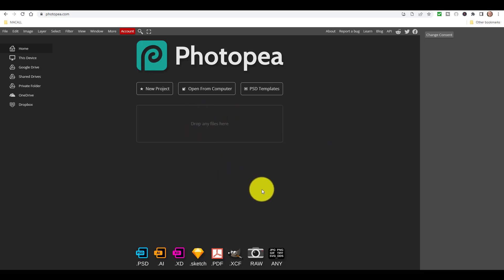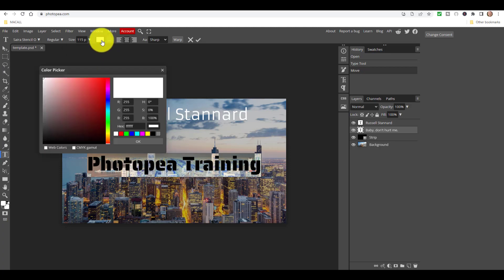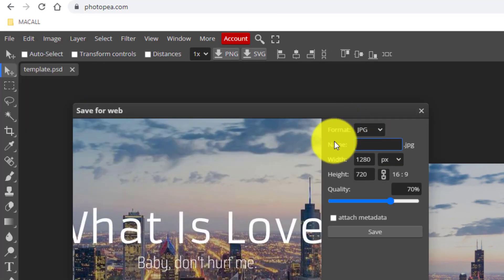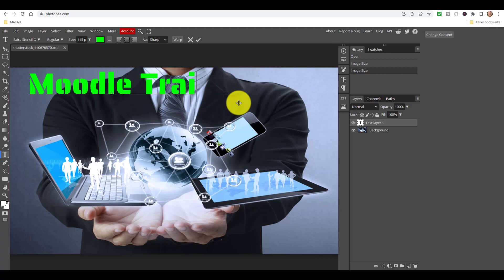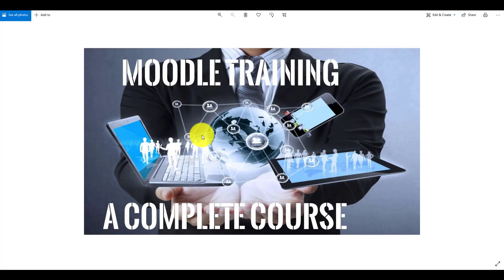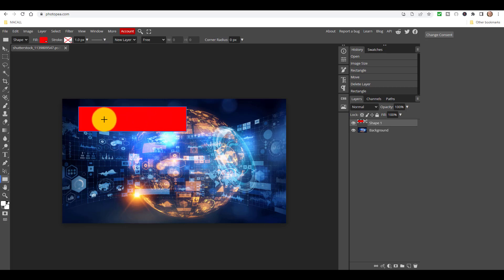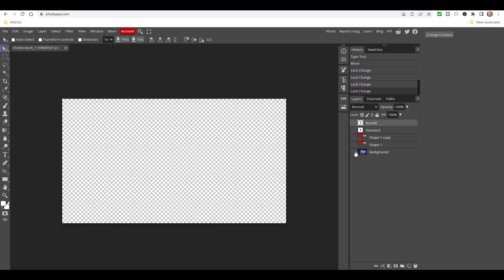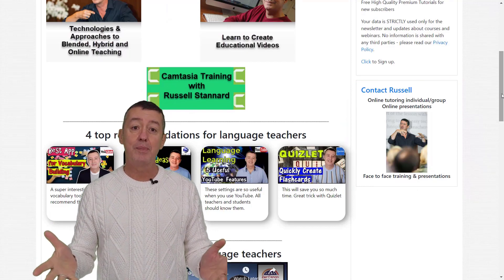Create high quality thumbnails for YouTube with Photopea -Easy to Use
Learn how to create eye-catching, high-quality thumbnails for YouTube using Photopea, an easy-to-use graphic design tool!

A free online tool for making high quality thumbnails for YouTube videos.

00:00 Thumbnails creation tool -Introduction
00:48 YouTube Thumbnails- Photopea, what is it about
01:55 YouTube Thumbnails- Editing with Layers
05:43 YouTube Thumbnails- Export your picture
06:20 YouTube Thumbnails- Bring and work with your own picture
11:00 YouTube Thumbnails- Advanced features
17:06 YouTube Thumbnails- Adding a second picture into the picture
18:22 Thanks for watching

If you have a YouTube channel and looking for the best tool to create the thumbnails for your videos then this video is for you. Photopea is a great technology for all graphics including banners, labels, images, YouTube thumbnails and many more. This tool is completely free, easy to access and works just like the Photoshop. In no time you can create professional pictures that can be used for all different media but also they are perfect for the thumbnails on your YouTube channel.
I will began with some simple design using a template, then I will take you through some advanced features to make something more sophisticated.
It is very important to create a thumbnail in the right size, export them in the right format as well as  you will learn how to work with the layers so you can do the editing. The layers give you loads of control over your work so you can simply add something new easily and quickly. These includes adding new pictures, new text, changing the fond, colours etc. Just like in the Photopea you can make all the changes you want to with the image. For more advanced ideas I will take my own photo and take you through such a feature like resizing, adding rectangle, using the Move tool, duplicating and locking a layer or undoing things when you make a mistake. Lastly, I will show you how you can add a picture into the picture you are working with.  This is very useful if you want to for example add a logo or banner or picture.
Photopea is a technology that I have been using for all my thumbnails on my YouTube channel and to design a web page or course. It is completely free and you don't need to register or sign in it only requires a good internet connection. Fantastic tool that works almost like the Photoshop and the quality of your work is as good.